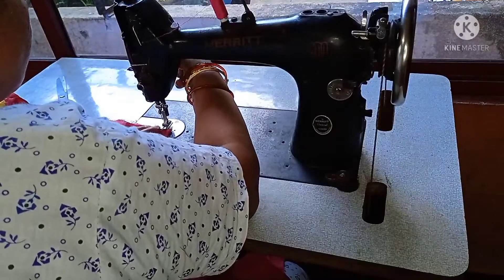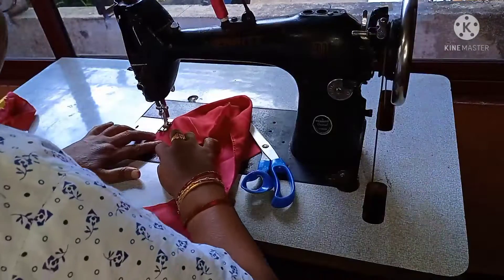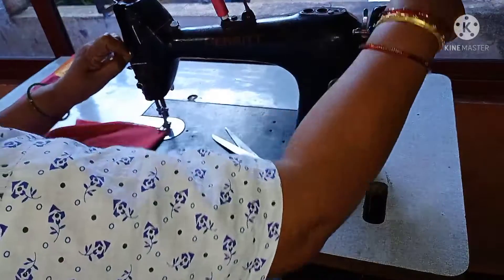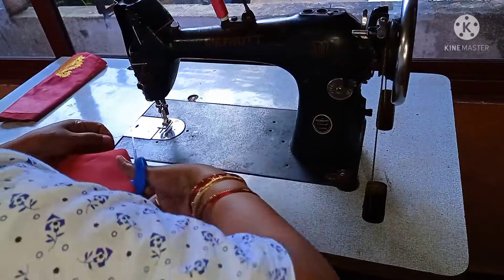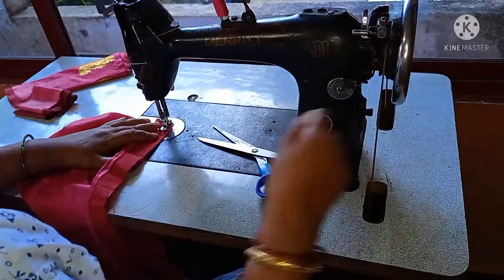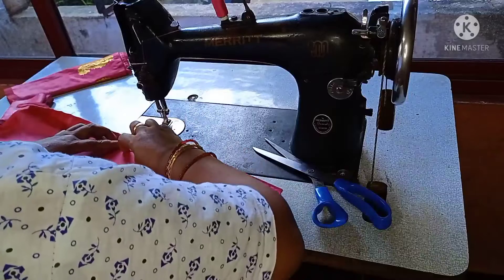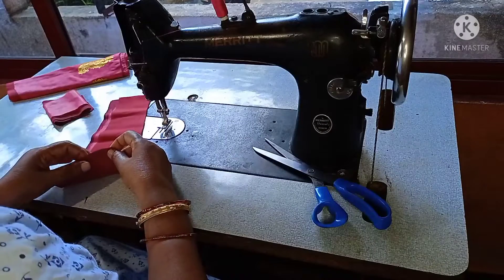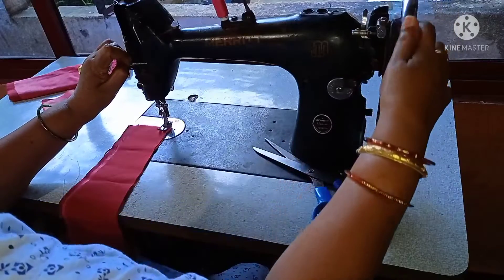Tailoring part 4|vijaya vlogs bedra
Hi friends

today's video is about tailoring part 4I hope all you guys like this video

thanks

tailoringpart 4#Vijaya vlogs bedra#tailoringvideos#kannadavlogs